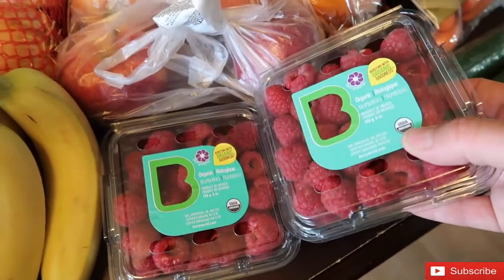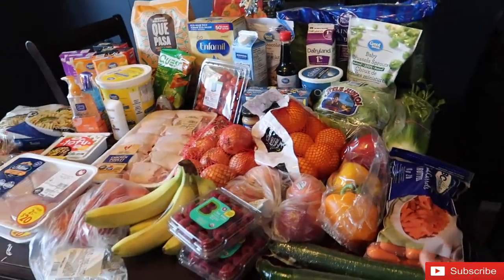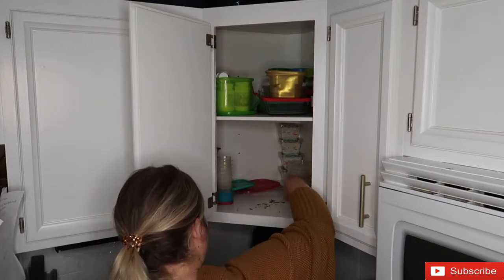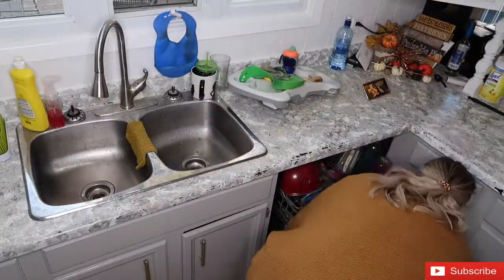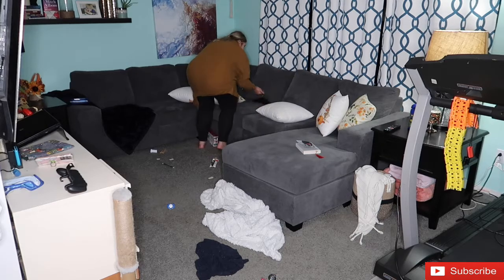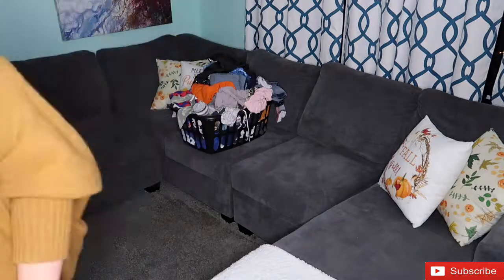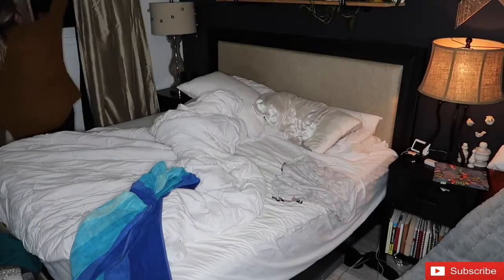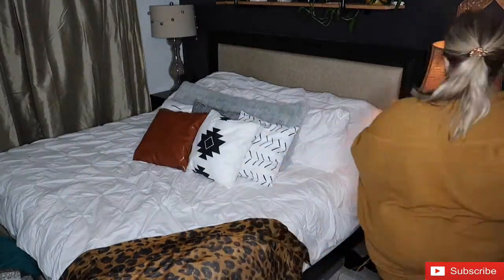PLUS SIZE Evening Cleaning Routine and WALMART Grocery Haul 2021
Plus Size Evening Cleaning Routine and Walmart Grocery Haul 2021- Hey guys! In today's video I'm showing you my Walmart grocery haul, as well as my evening cleaning routine!

// ABOUT ME
Hey guys! My name is Holly and I'm a stay at home mom and home daycare provider in Canada who is trying to improve her life in all aspects! On this channel, we talk about the Law of Attraction, and self improvement along with a ton of cleaning inspiration, cooking videos, and so much more!

*YOUTUBE GEAR:
//RING LIGHT
//ADJUSTABLE PHONE RING LIGHT

*KITCHEN GADGETS:
//KITCHENAID STAND MIXER IN BOYSENBERRY
//KITCHENAID FLEX EDGE BEATER ATTACHMENT
//KITCHENAID POURING SHIELD
//KITCHENAID PASTA PRESS ATTACHMENT
//KITCHENAID DOUGH HOOK ATTACHMENTS
//KITCHENAID FOOD PROCESSOR IN EMPIRE RED

*HEALTH AND BEAUTY PRODUCTS:
//COLLAGEN PEPTIDES POWDER
//NATURE'S BOUNTY HAIR SKIN AND NAILS VITAMINS
//WEBBER NATURALS BIOTIN VITAMINS
//ELIZABETH GRANT 24 COLLAGEN CREAM
//ELIZABETH GRANT COLLAGEN SERUM
//ELIZABETH GRANT TORRICELUMN CREAM
//MARC ANTHONY GROW LONG HAIR MASK
//ELIZABETH GRANT FACE MASKS

*SHOP WITH RAKUTEN AND GET CASH BACK! SIGN UP FOR RAKUTEN WITH MY LINK AND START EARNING CASH BACK ON ALL OF YOUR ONLINE PURCHASES!